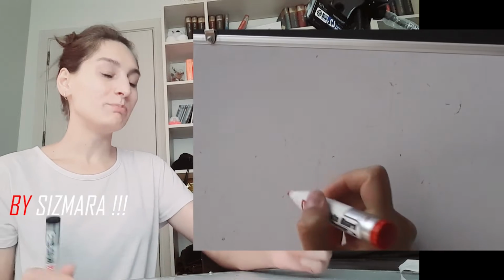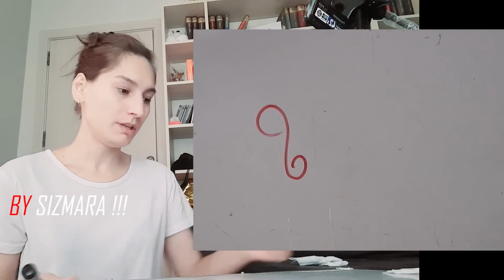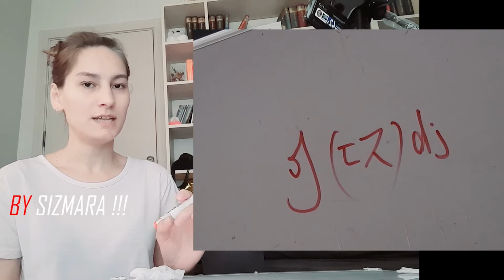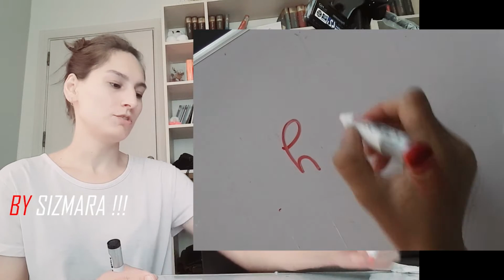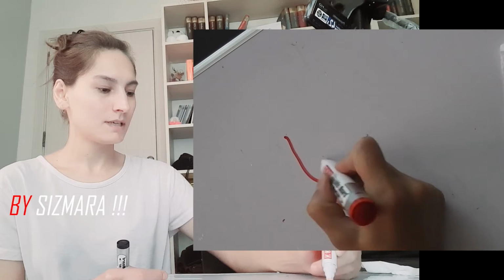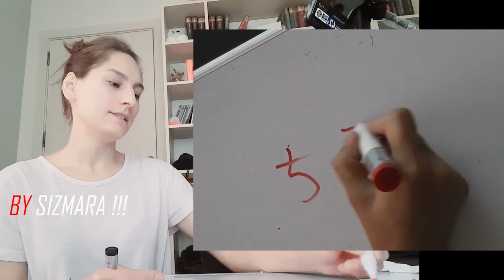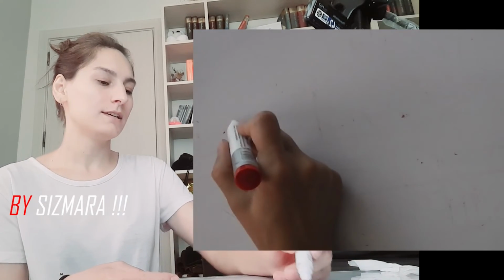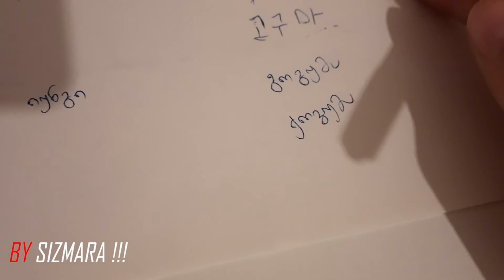Georgian alphabet for Koreans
안녕하세요 ‼️
i come across many comments from Korean people who are interested in Georgian language and find my video helpful even though it's Korean lessons for Georgians ... so i decided to do this video and if you like it i'll try to make another one in the future too...

화이팅 ‼️‼️‼️

p.s - i am not a teacher, just a person who loves Korean language . i study language alone from youtube and got TOPIK A2

all the personal SNS - by sizmara

i yellow you 💛